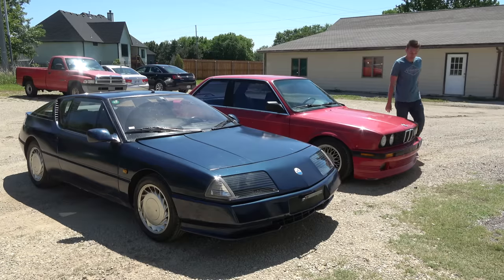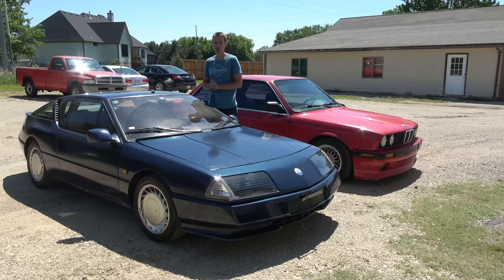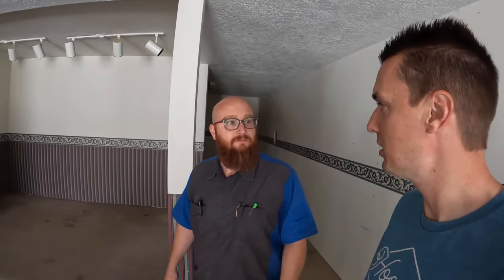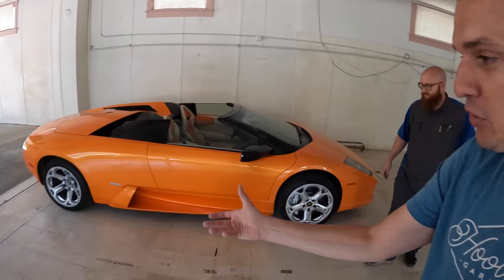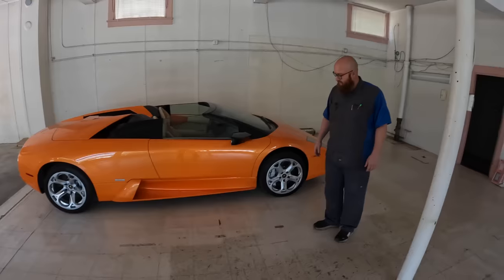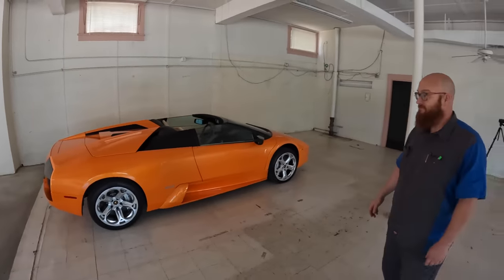Everything wrong with my CHEAP 90 year old shop building (was it a TERRIBLE $75,000 investment?)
Think you can find a better BMW on AUTOTEMPEST? CLICK IT!